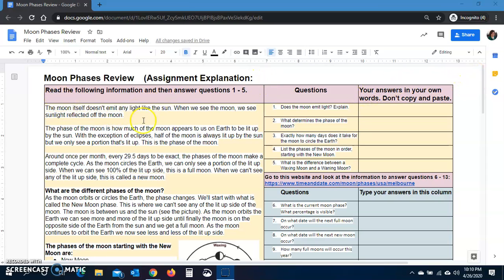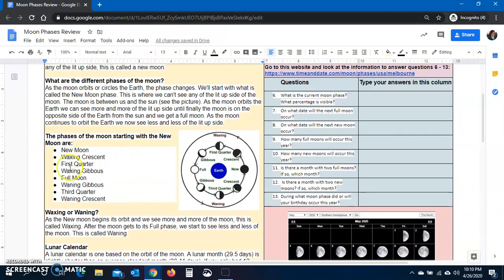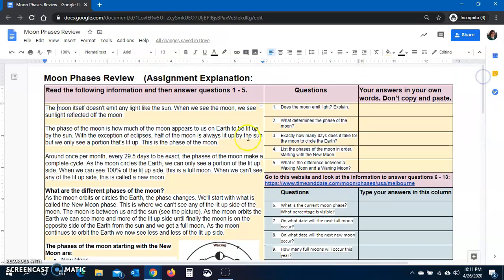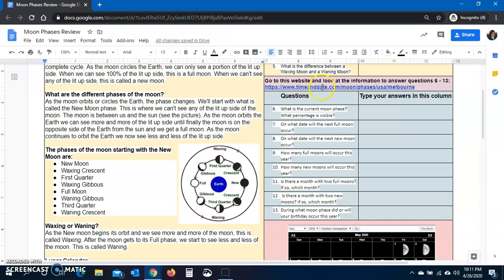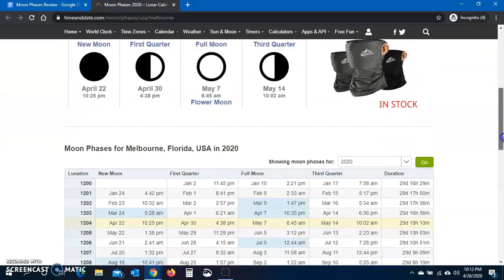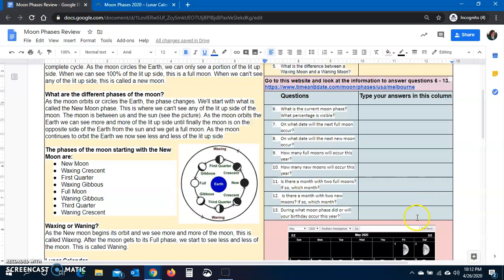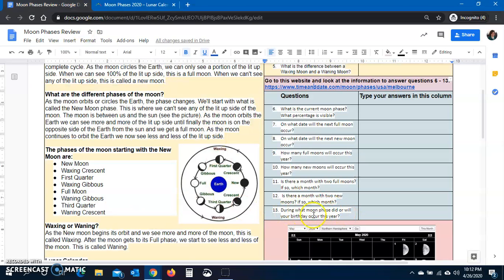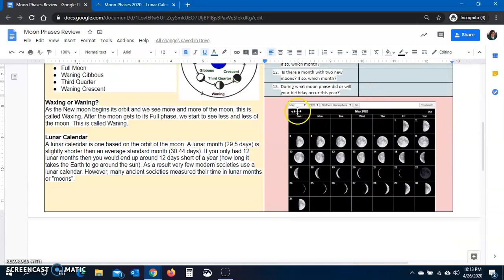Moon Phases Review Explanation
This video explains the Moon Phases Review Assignment in Google Classroom.